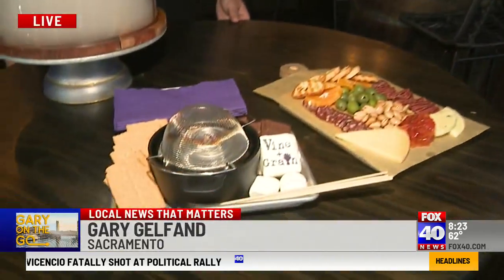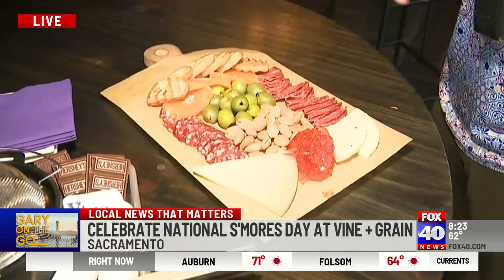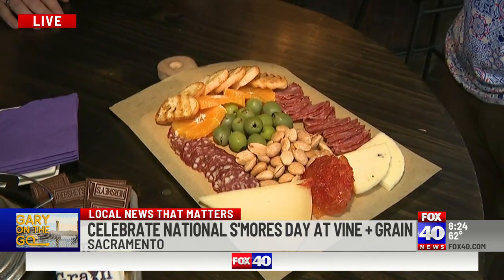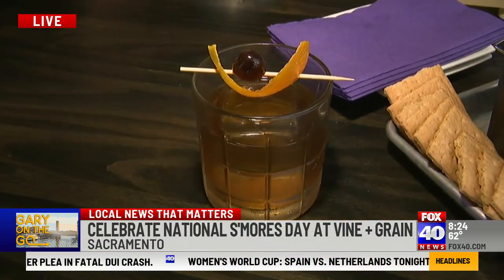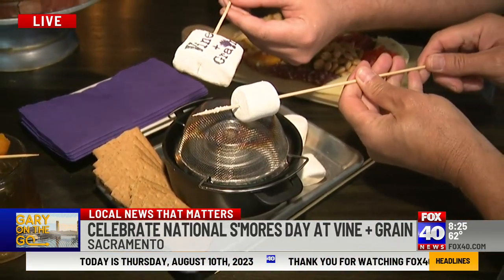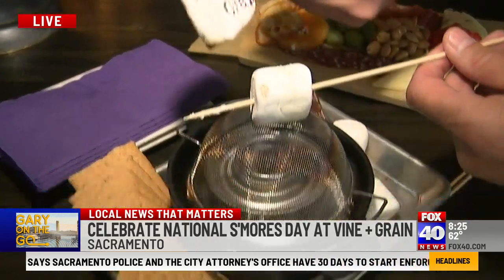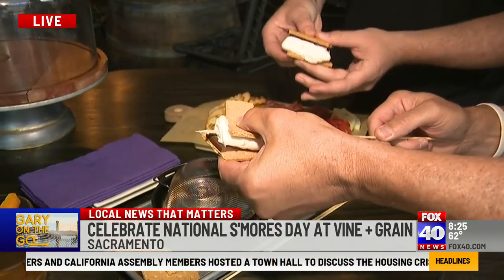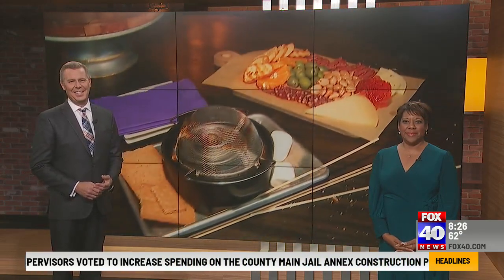Gary on the Go - Who doesn't love S'Mores?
National S'Mores Day!  No time to go camping?  No worries.  Head to DOCO's Vine Grain for an amazingly indulgent s'mores offering...enjoy!